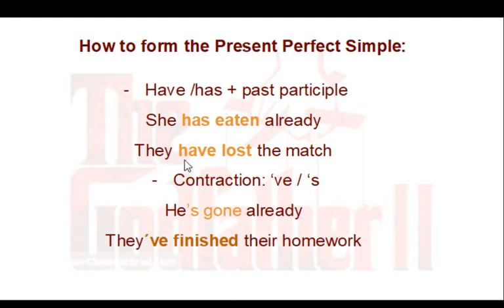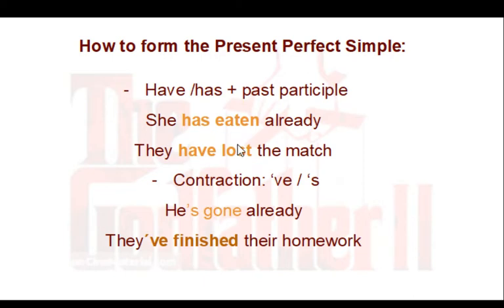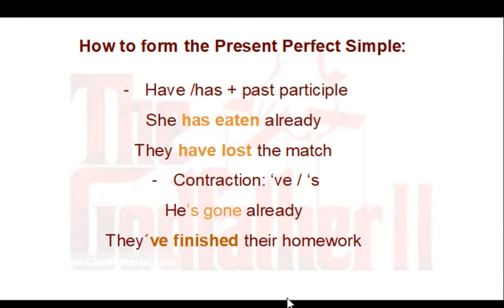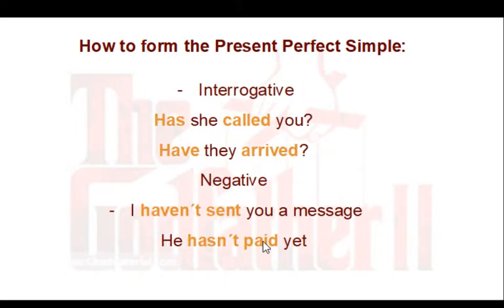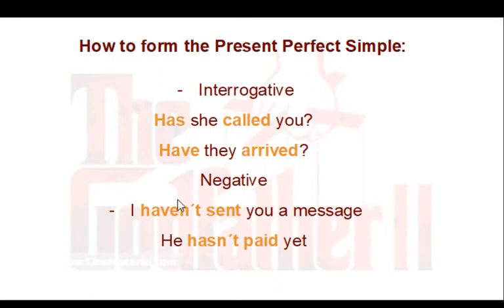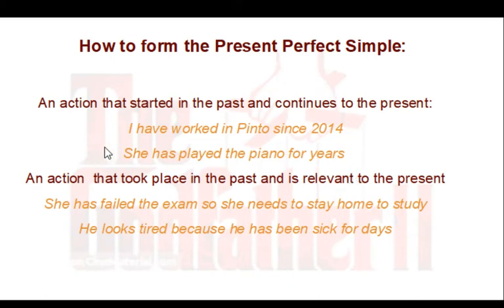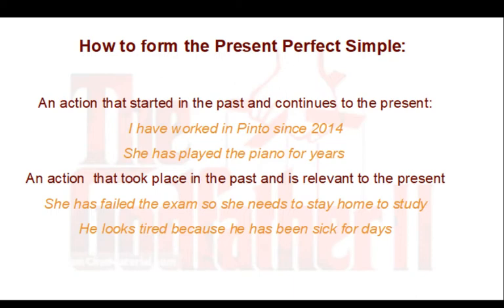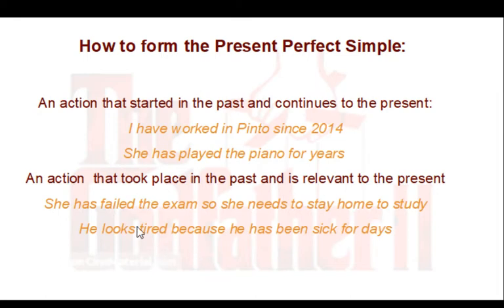1 Bachillerato Present Perfect Simple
Video explaining how to use the Present Perfect Simple for students of 1 Bachillerato in Spain (B1 - B2 level)